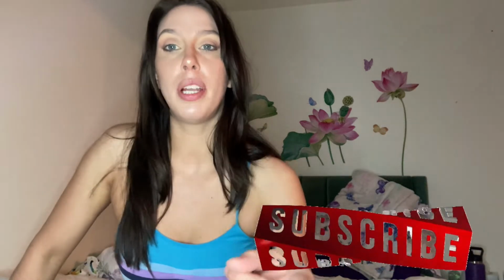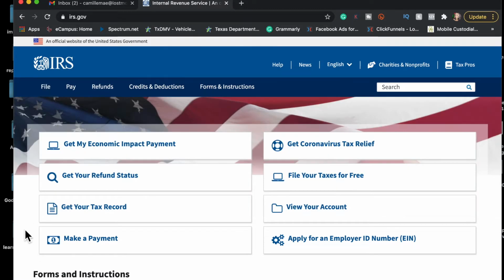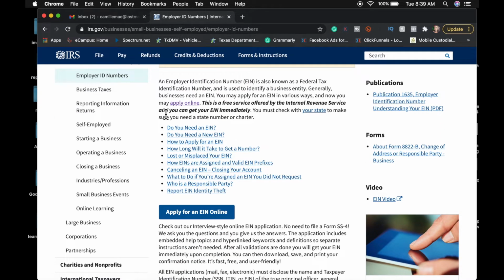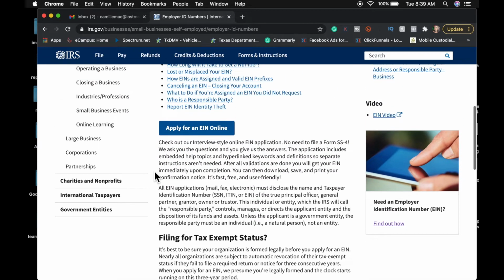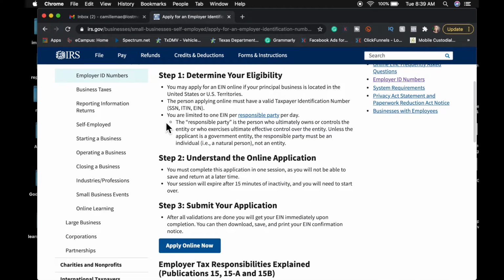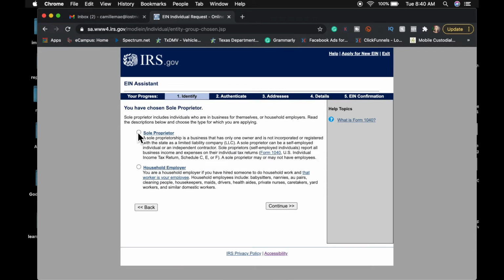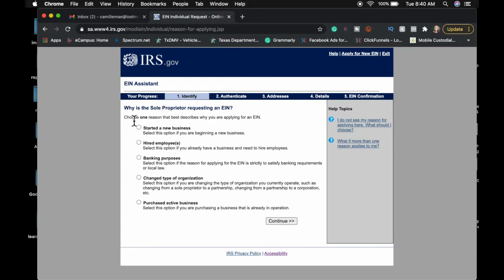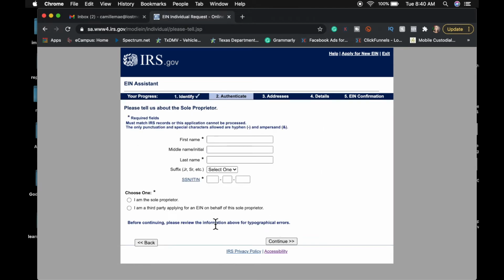How to get your EIN number for FREE| Step by step,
♥ In today's video, I share facts about how to get your EIN number for FREE| Step by step,

· FAQ ·

♥ Can you make a video about so and so? Probably yes, unless I've already made one!

· FOR COMPANIES ·

Hello there! If you have a business inquiry, please email me at the address below with a detailed description of your proposal and I will get back to you as soon as possible!

♥ All opinions in this video and on this channel are my own and not affected by any third party.

Without you guys, this wouldn't be as much fun for me.
Lots of hugs!
♥ Camille Mae